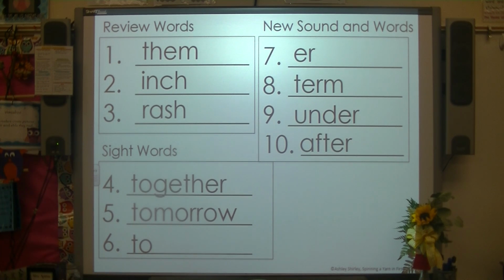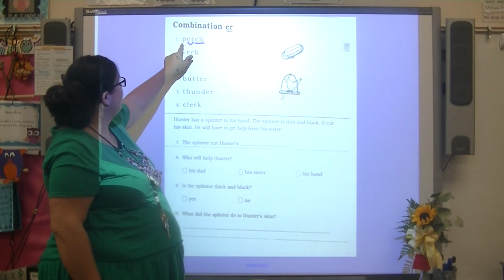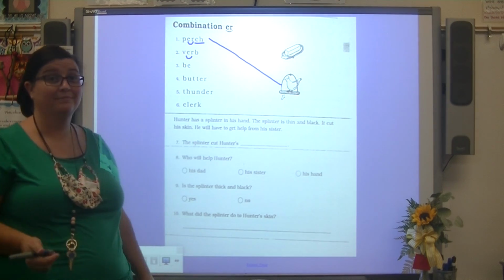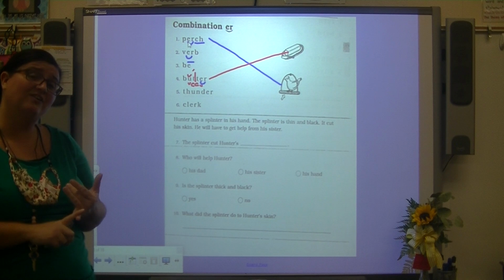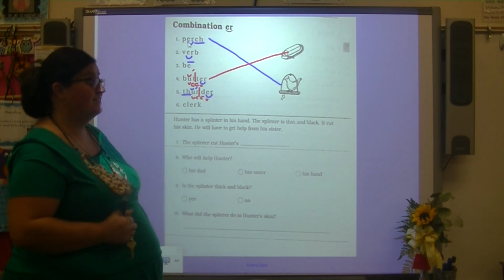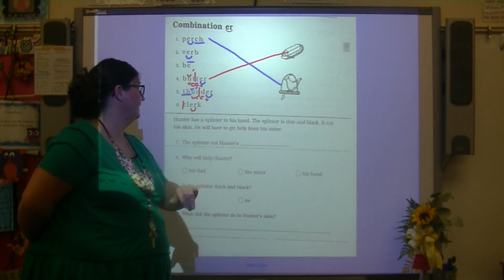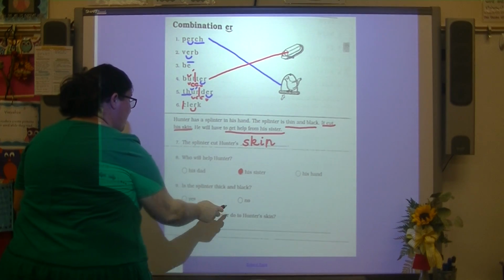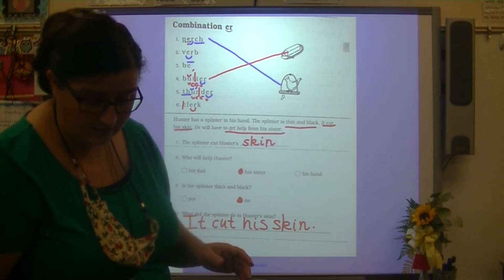Saxon Phonics Lesson 18 Part 2